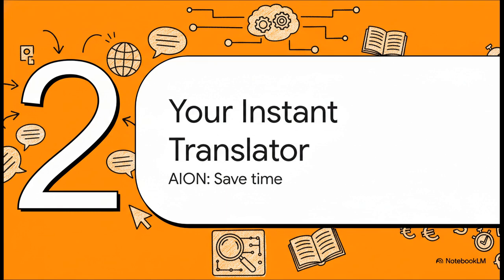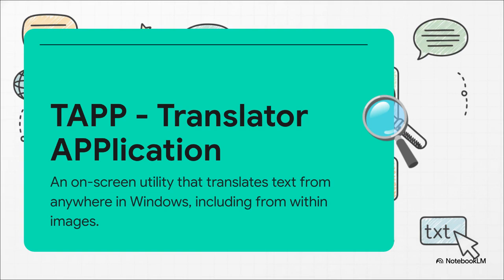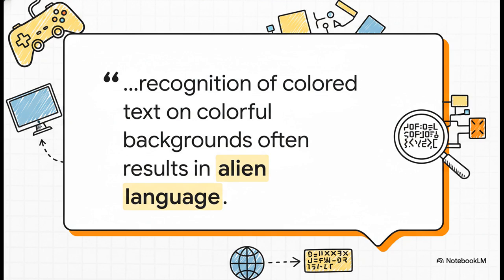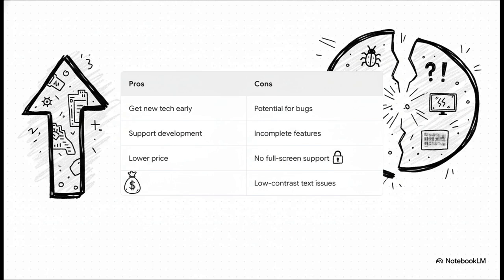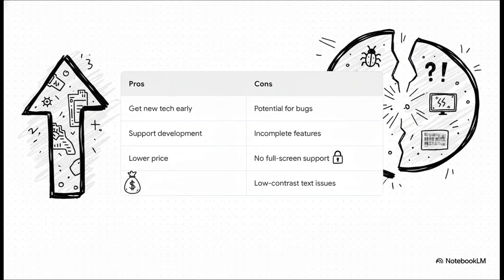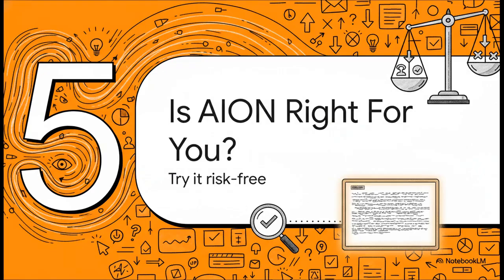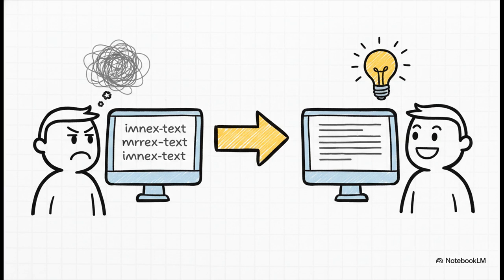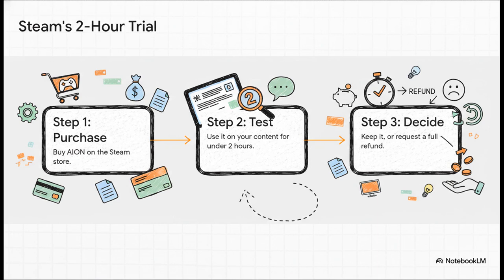[Util] AION Translator: A nifty tool for breaking down language barriers.